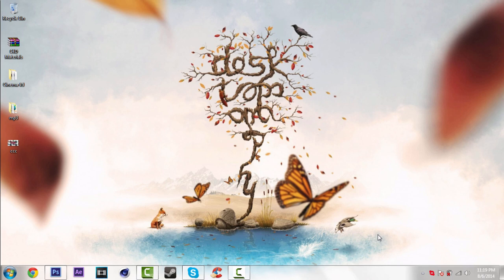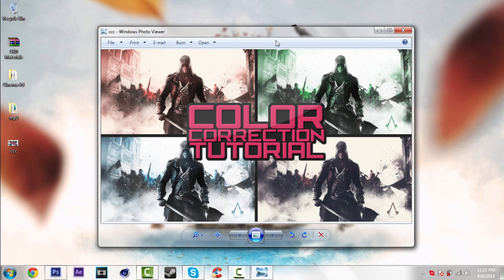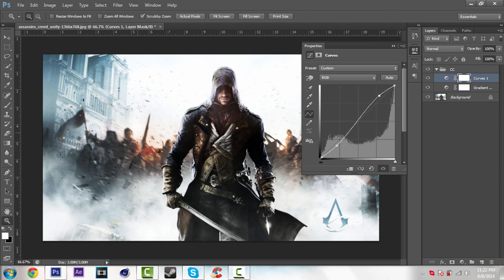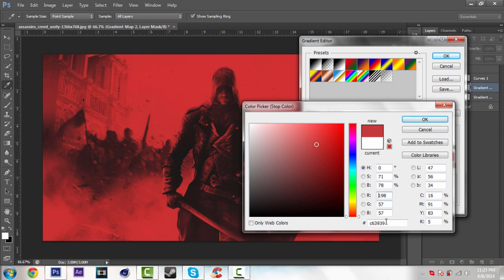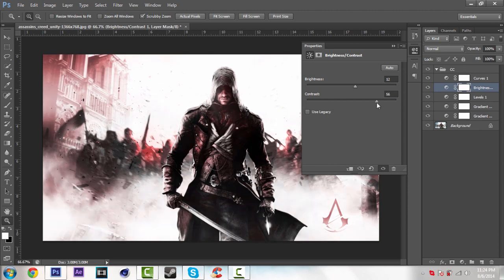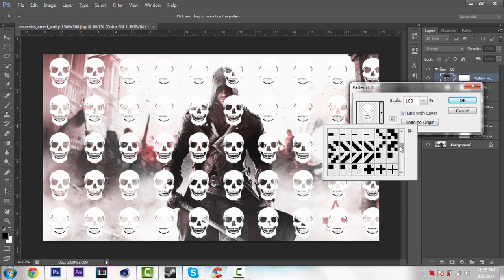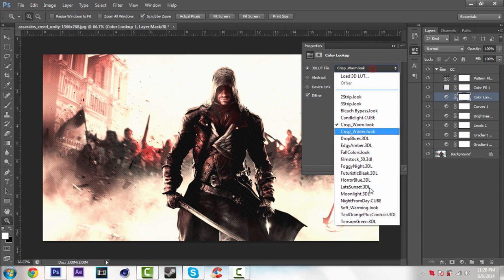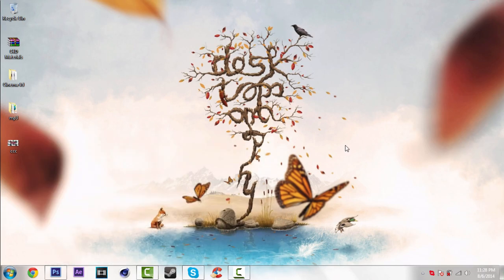Photoshop Tutorial - Making Awesome Color Correction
sabir.nesrullayev97